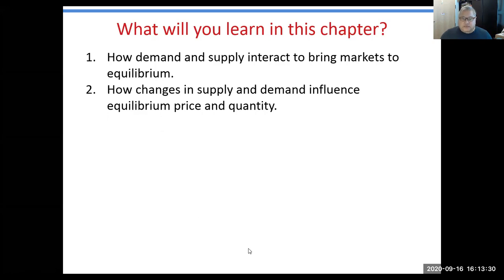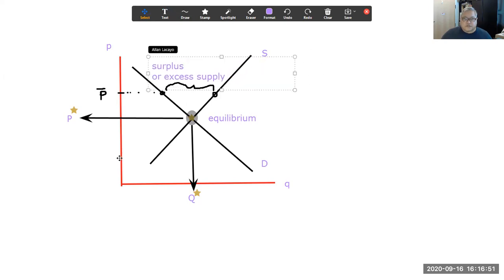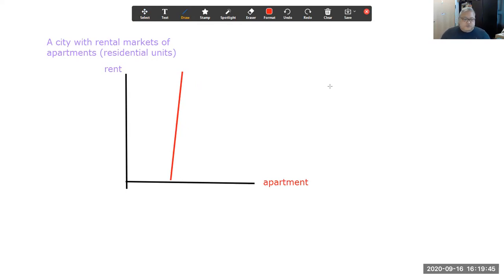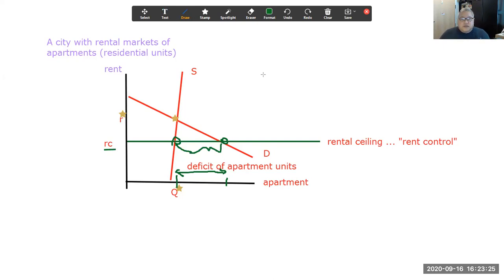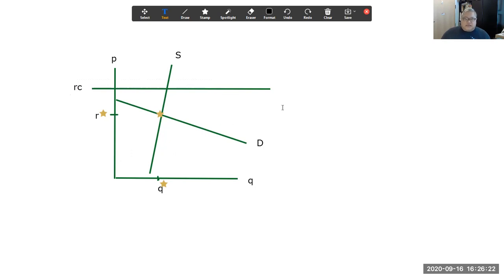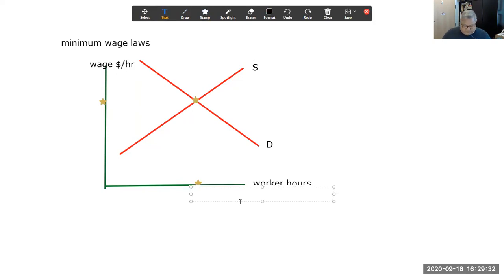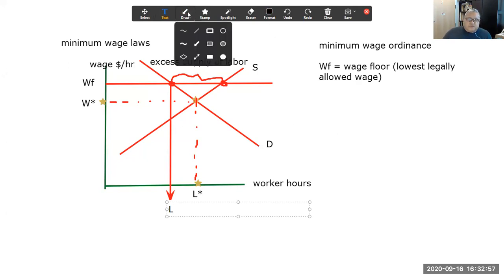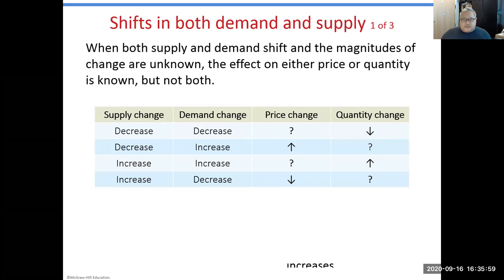Ch. 3 Markets: Market equilibrium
The equilibrium price and quantity are identified when quantity supplied equals quantity demanded. At this point:
Producers sell all they desire at the equilibrium price.
Consumers buy all they desire at the equilibrium price.
If the market price is not equal to the equilibrium price, then a surplus or shortage exists, and the price adjusts until quantity demanded is equal to quantity supplied.